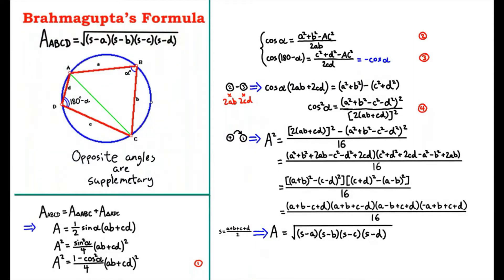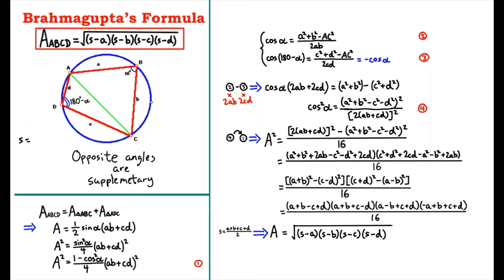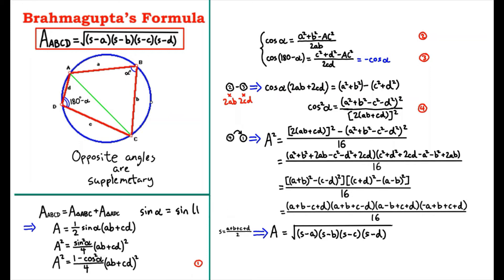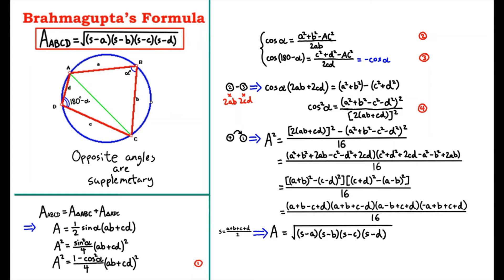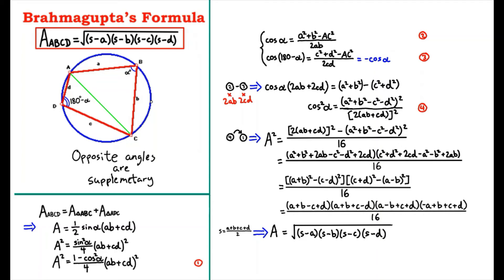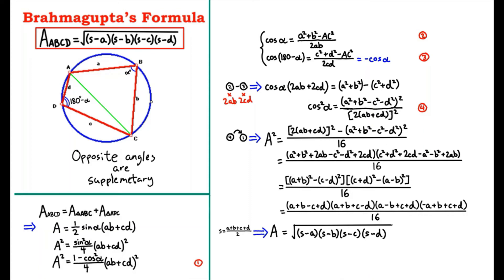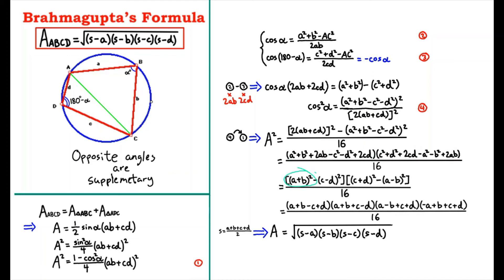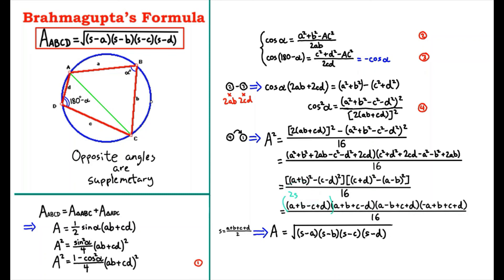Brahmagupta's Formula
Area of Cyclic Quadrilateral (Opposite angles are supplementary)
Law of Cosines
Pythagorean Identities